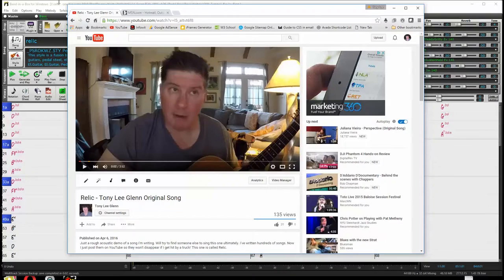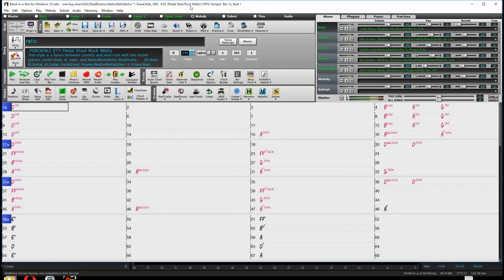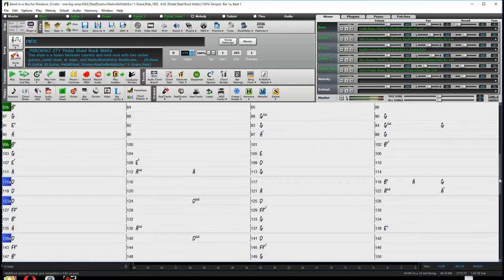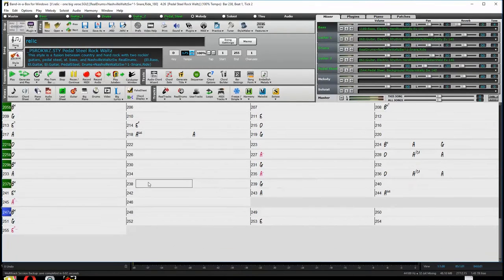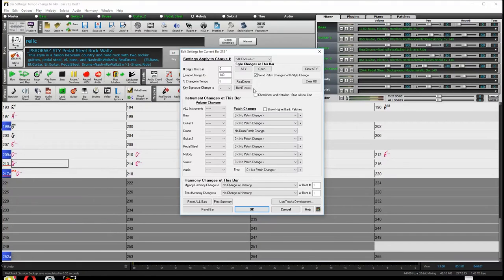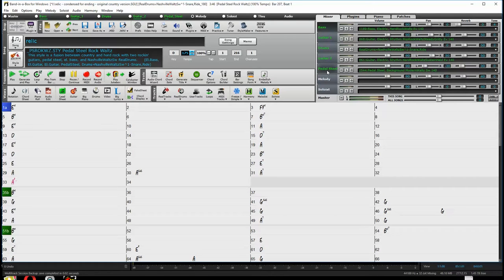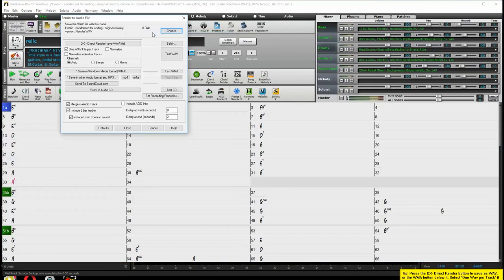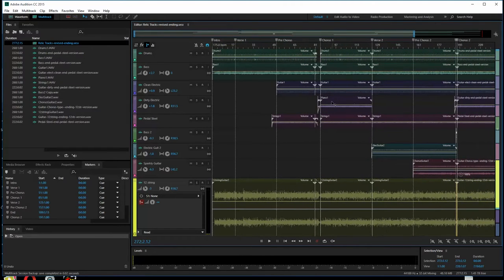Band in a Box with Adobe Audition - "Relic" Song Demo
Note: The actual song demo starts at 11:14 in this video. The final mixed version of the song "Relic" can be found at this link: Here's how the song turned out after playing my guitar parts and mixing the Band In A Box tracks in Apple Logic - Here's how I export wave audio from PG Music's Band in a Box 2016 for use in an Adobe Audition multi-track mix. In this video I explain how I generate editable audio and import into a digital audio workstation DAW for mixing and overdubbing additional audio. This is an original song I wrote called "Relic." I'm using Adobe Audition CC 2015.